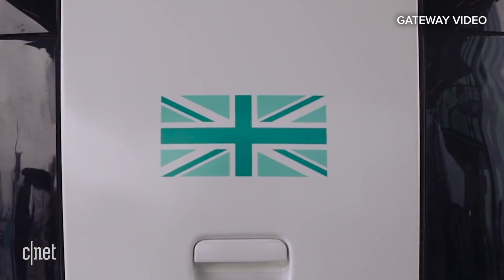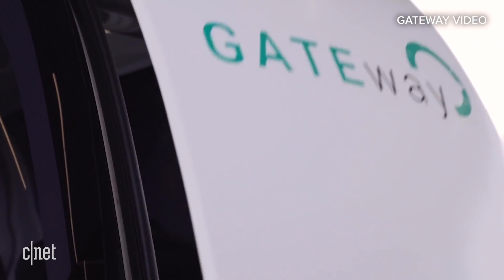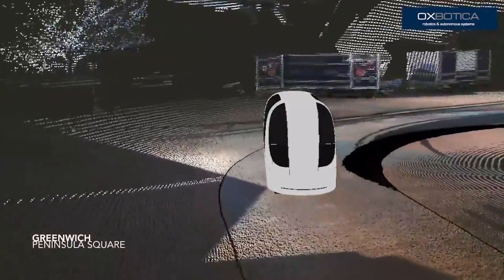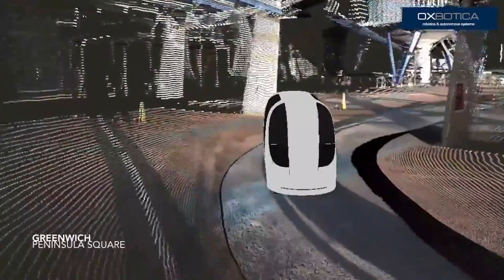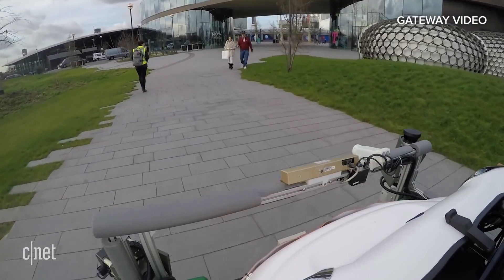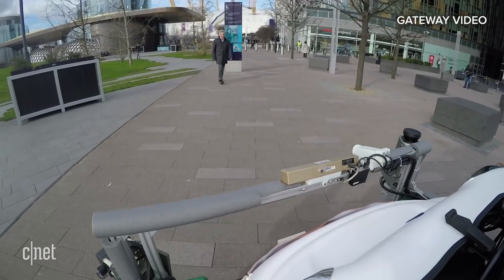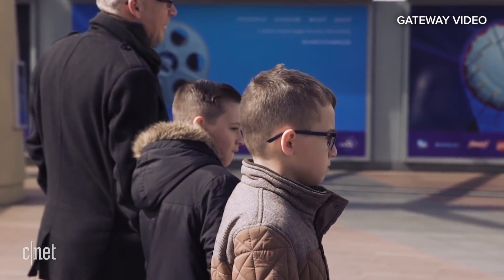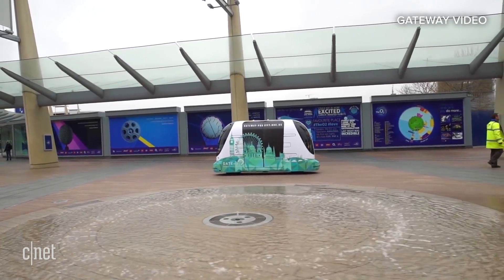Self-driving transport is coming to cities. Here's how it works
You can't just build a self-driving vehicle and set it loose on the road. Professor Nick Reed explains how his team prepared London's autonomous shuttles.